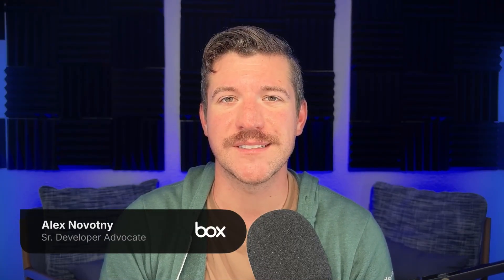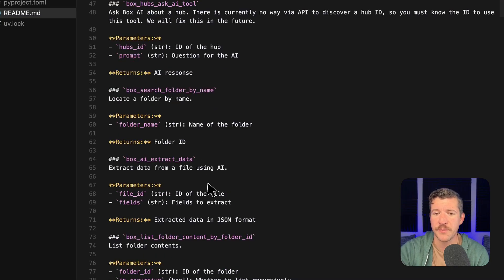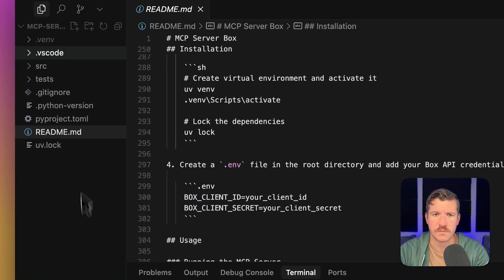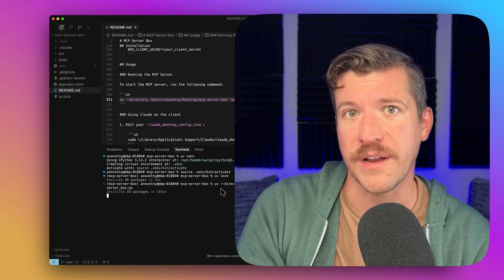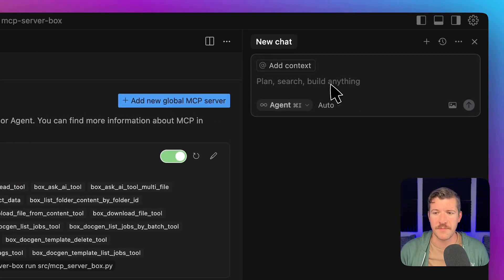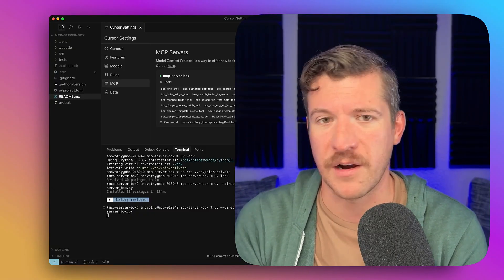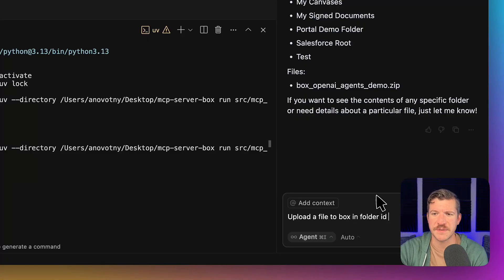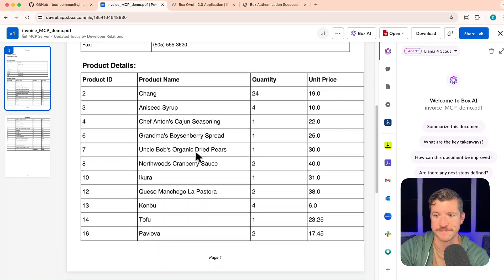How to set up the Box MCP server with Cursor | Agentic Workflows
Supercharge your next AI or automation project with Box! In this step-by-step demo, Box Senior Developer Advocate Alex Novotny shows just how fast you can set up the new Box MCP (Model Context Protocol) server, plug it into your favorite LLM client, and start working with Box content. No complex boilerplate required.

Key takeaways:
↳ Launch the Box MCP server in minutes
↳ Point Cursor — or any MCP-compatible client — to the local server and instantly unlock tools like Search, Upload, Download, and Box Doc Gen
↳ Learn how MCP abstracts the Box API so LLMs and developers can speed up file automation, AI extraction, and document generation workflows

Chapters:
00:00 – Benefits of the Box MCP Server
00:25 – Setup
02:05 – Connect Cursor (or any MCP client) & OAuth authorization
03:20 – Finding the logged in Box user
04:05 – Listing files in the Box root folder
05:00 – Uploading a local file to a specific Box folder
06:15 – Wrap-up and next steps